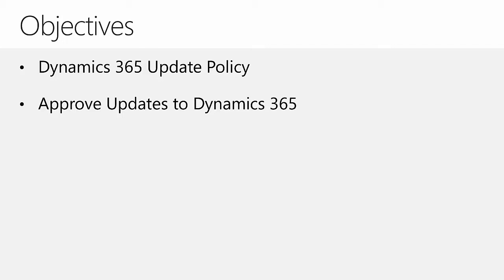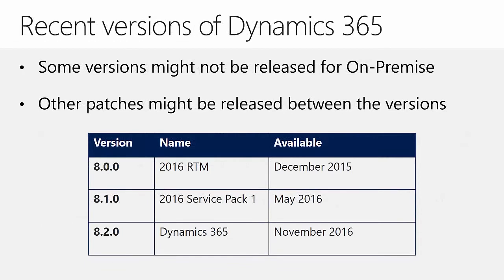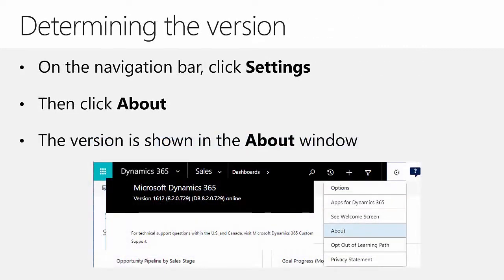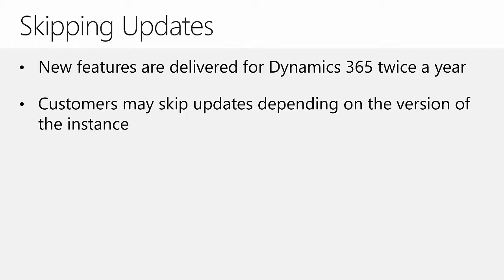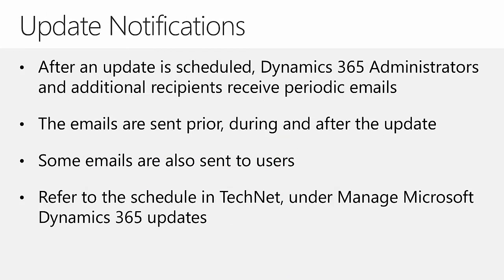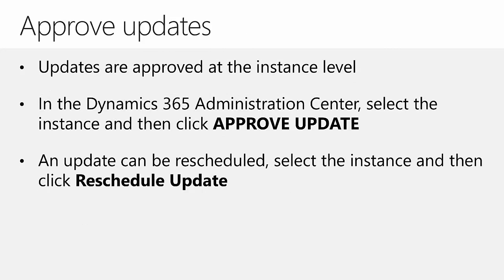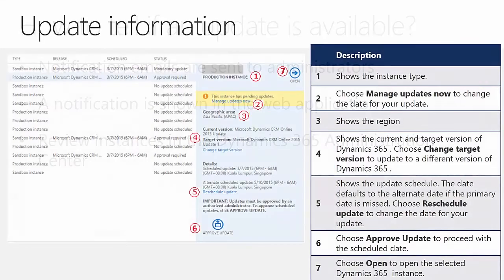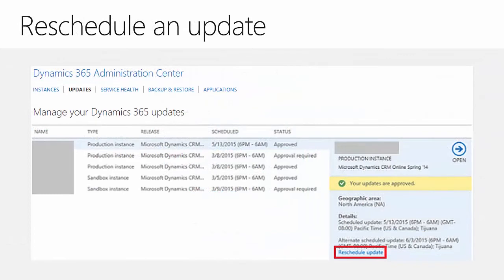[81071AE] Module 04: Managing Microsoft Dynamics 365 Upgrades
81071AE: Deployment for customer engagement in Microsoft Dynamics 365

Module 04: Managing Microsoft Dynamics 365 Upgrades

0:00:00 Module Overview
0:00:28 Update Policy
0:02:17 Customer Driven Upgrade Process
0:06:07 Module Review